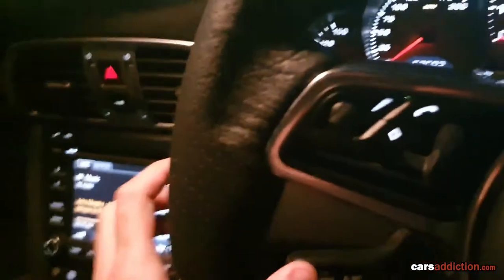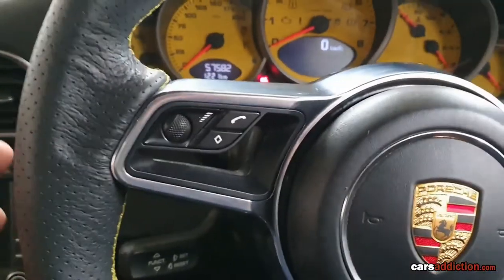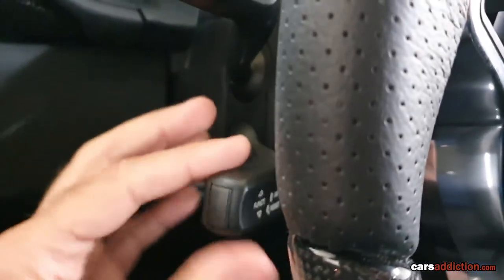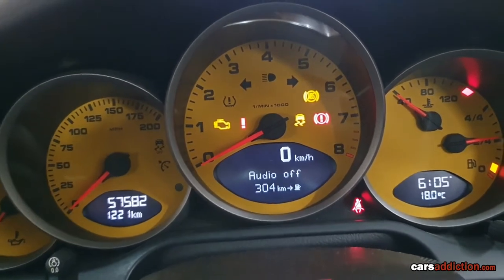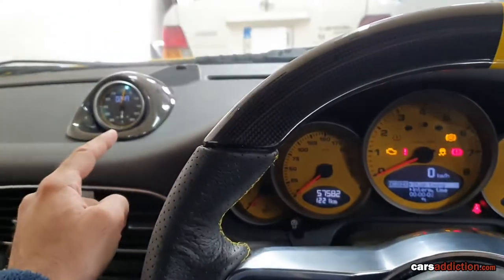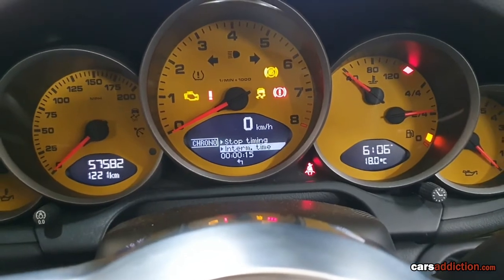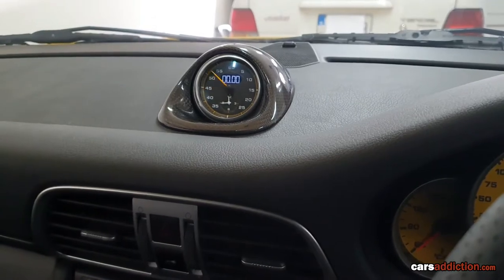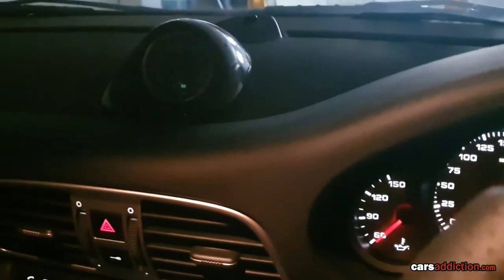How to Operate the Porsche Chrono Sport Clock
This video is part of the 997_SpeedYellow_Series